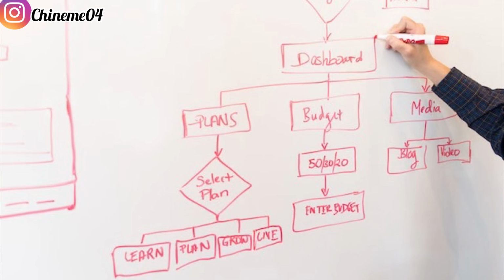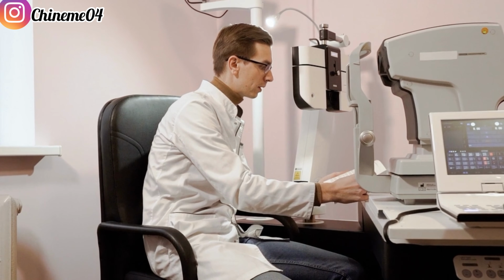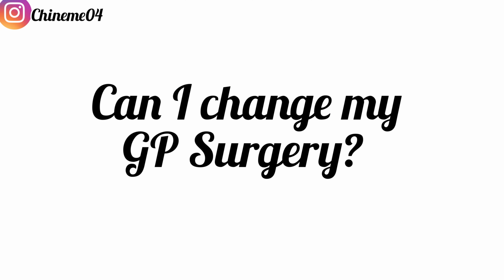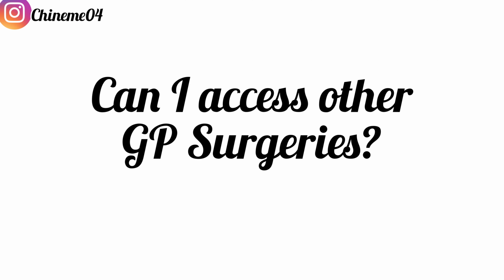How To Register With The NHS, What Is Your NHS Number And How To Use It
YOU CANNOT ACCESS FREE MEDICAL CARE IN THE UK UNLESS YOU DO THIS

How to register with the NHS

Avoid These Mistakes In The UK / Most Important Things To Do Once You Arrive In The UK

The Actual Cost Of Having A Baby In A Hospital In The Uk For Immigrants / My Shocking Experience